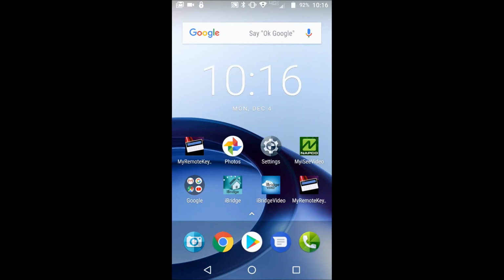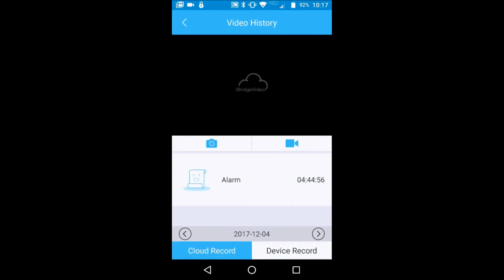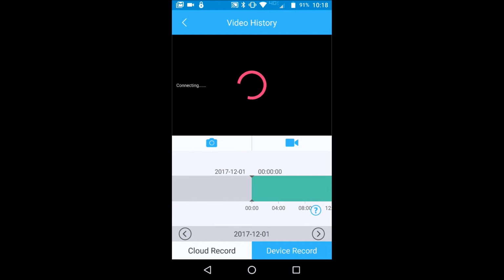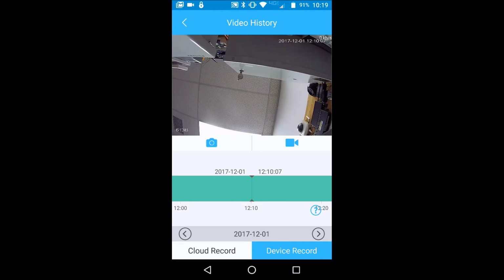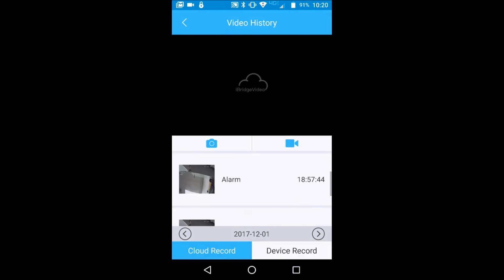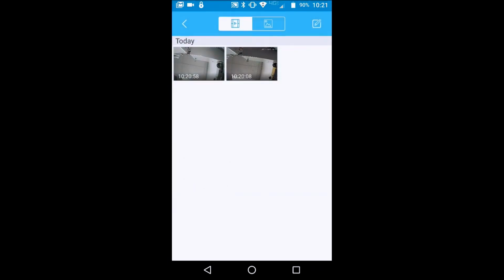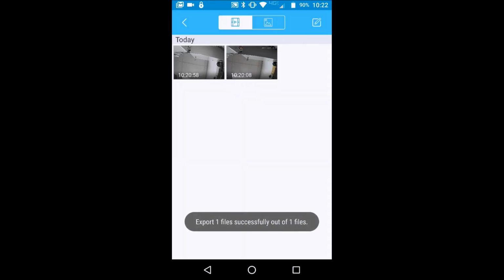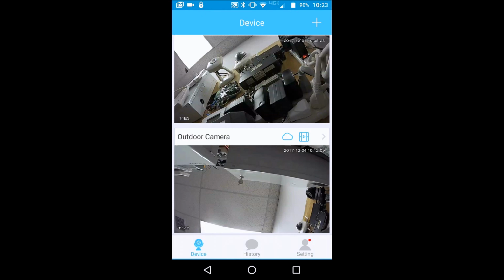How to play back and save video history for iBridge video using the iBridgeVideo app.